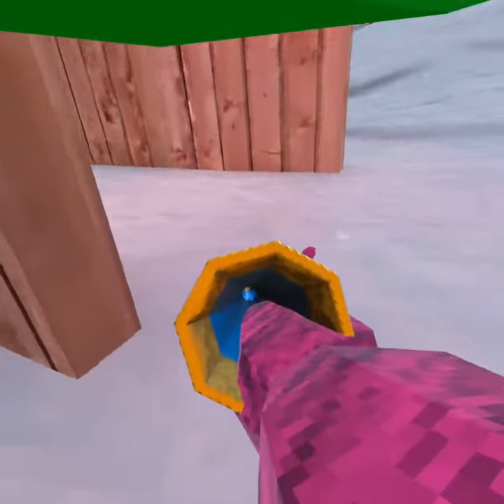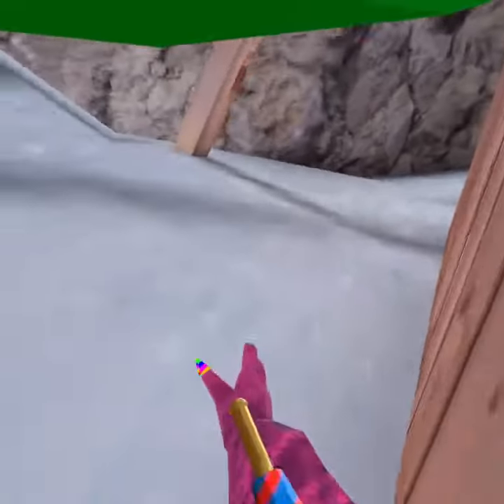How to elevator climb in gorilla tag